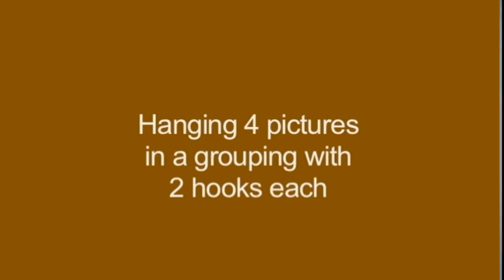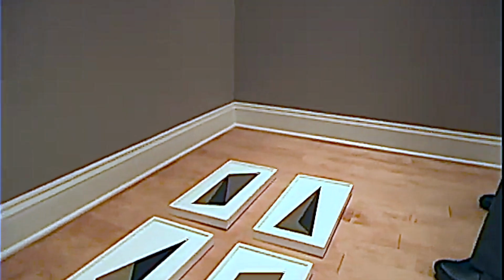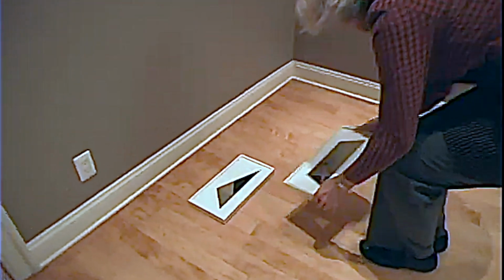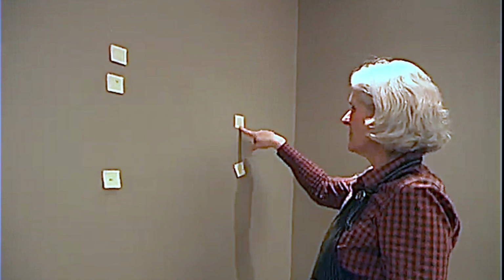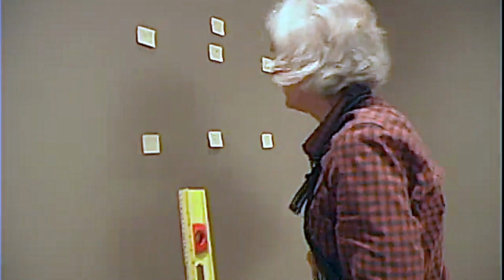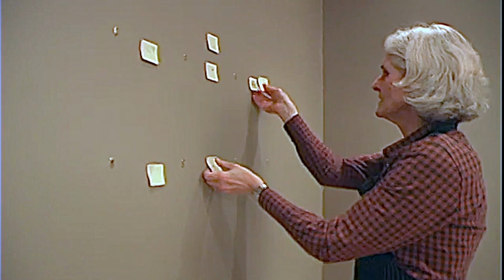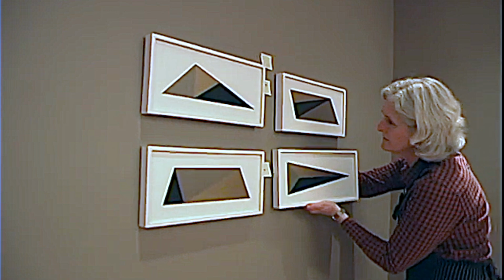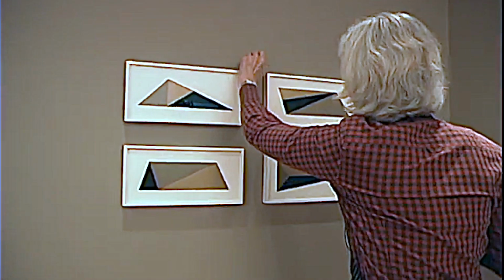Ursula Hobson Fine Art Framing- Hanging 4 pictures in a group.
Hanging 4 pictures in a group with 2 hooks each.